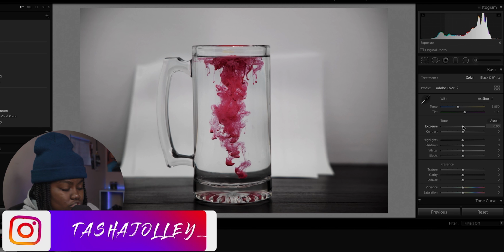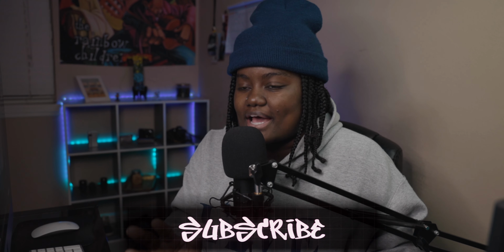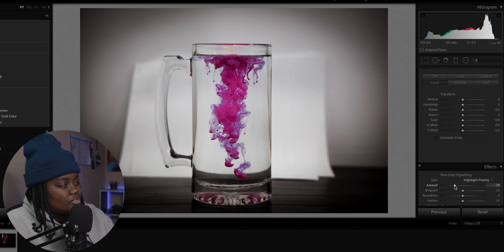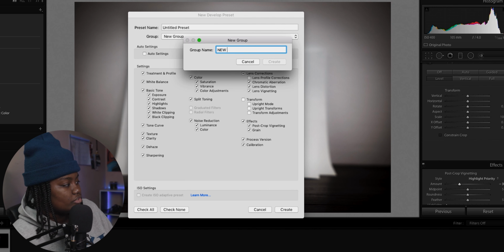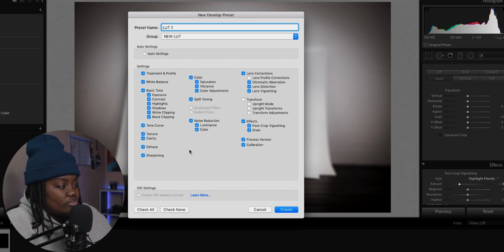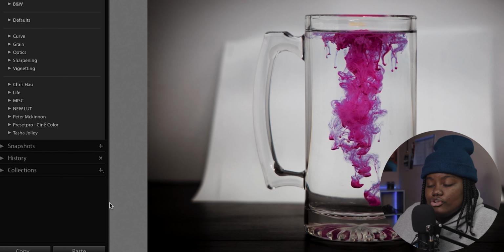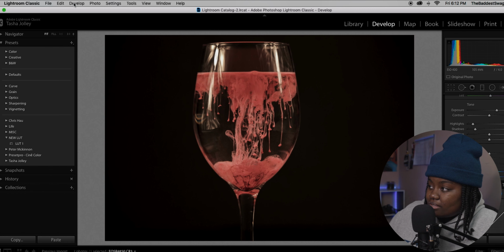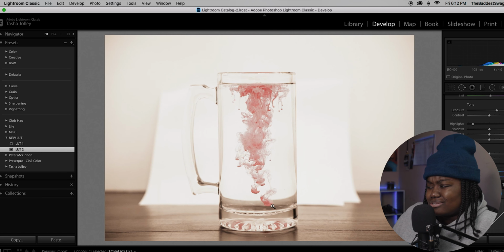How to EASILY make a preset in Lightroom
Super quick and easy way to create your own preset or LUT in Lightroom!
Sometimes editing can be a very long process, especially if you have a certain look your going for each time and can't quite get there . But now you'll be able to no problem because you can make your own preset with Lightroom Classic!

Or go to:
(for dark printed shirts)
(for light printer shirts)

GEAR I USE:
ND FILTER
DESK MICROPHONE
MINI RGB LIGHT
EXTERNAL HARD DRIVE